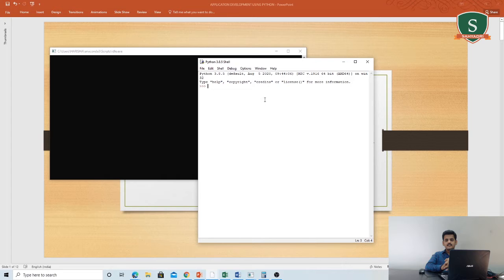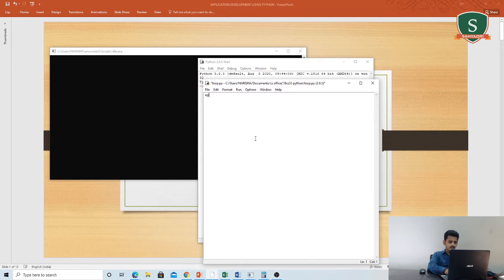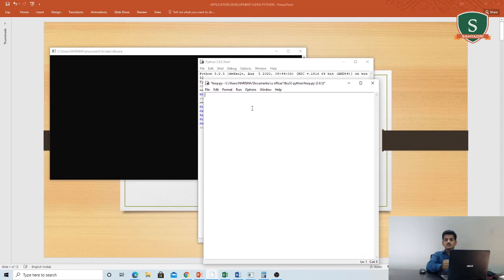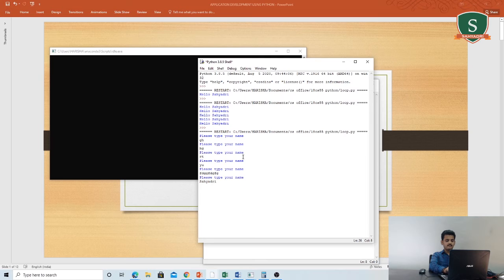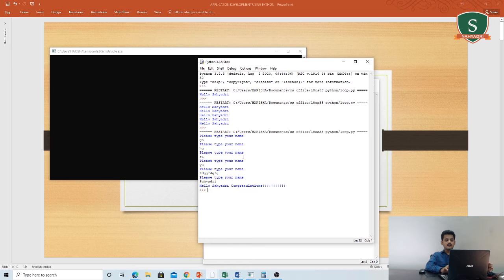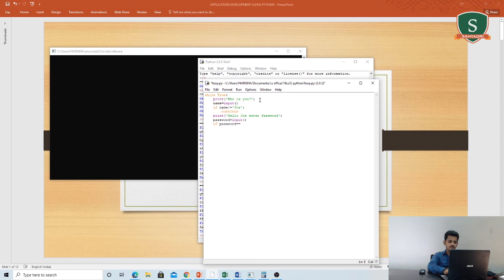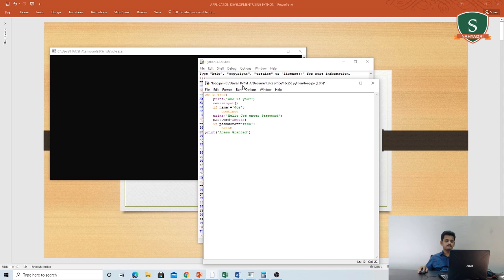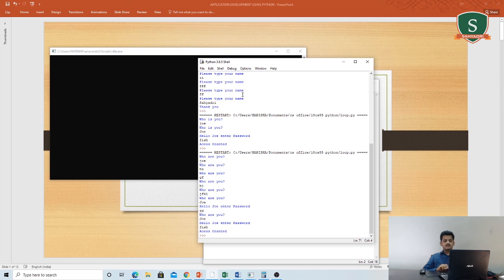18CS55 | M1 | Part 8 | While Loop, break & Continue